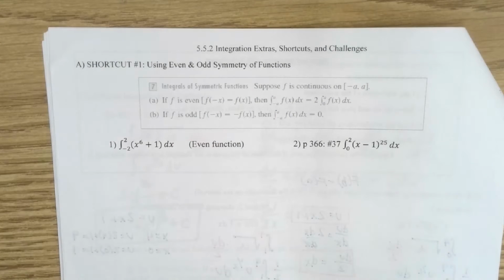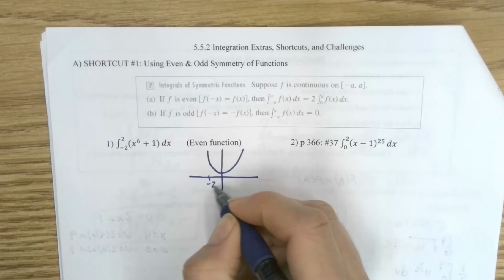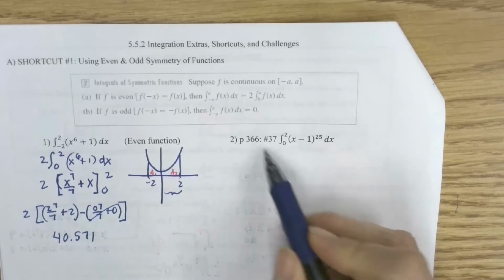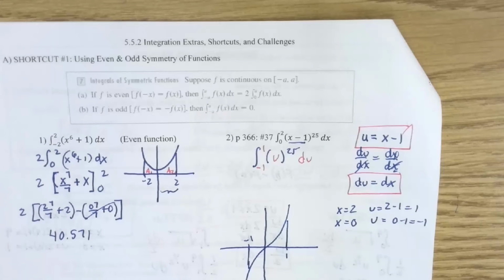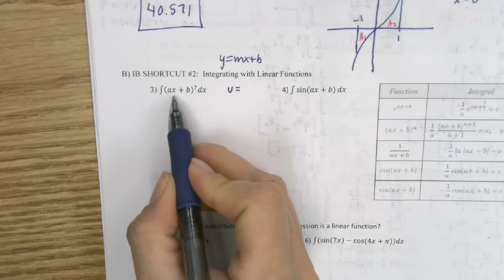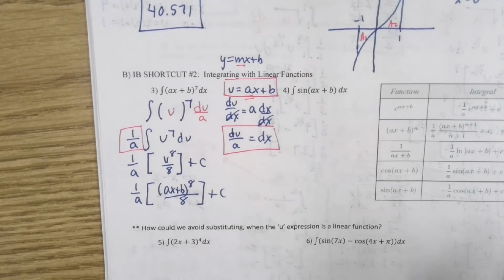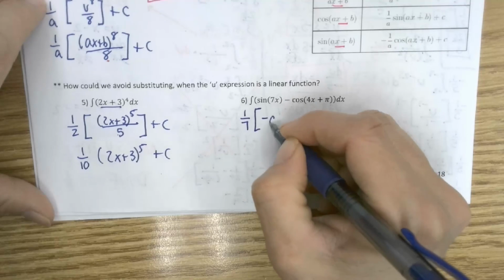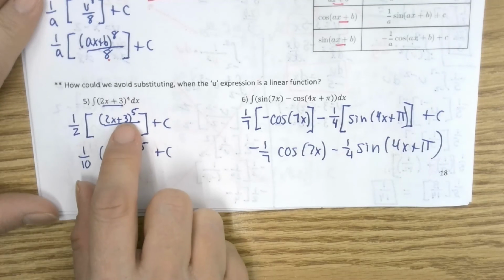Ch 5.5.2 Integration Shortcuts - Calculus